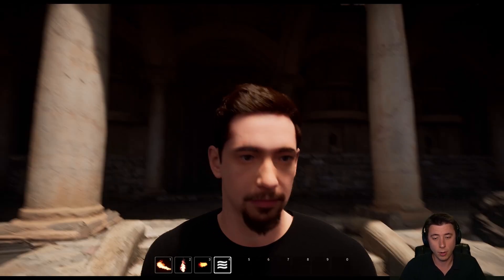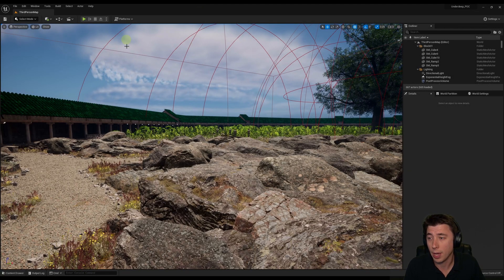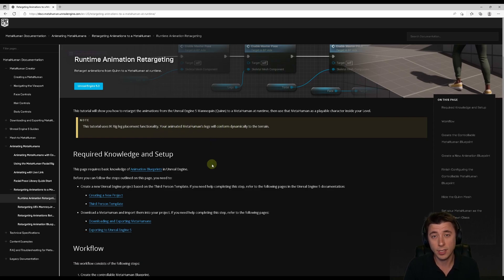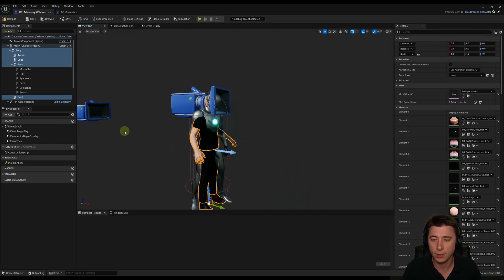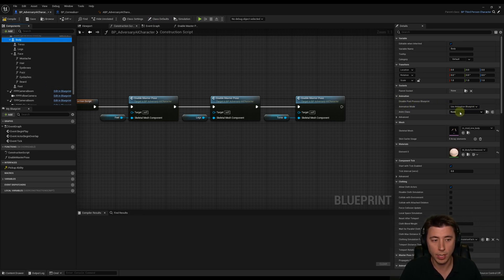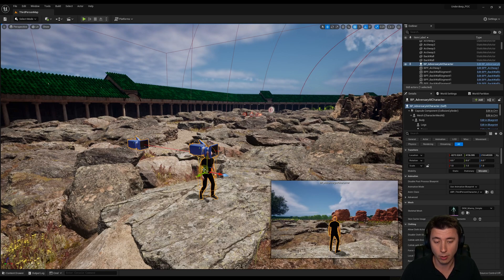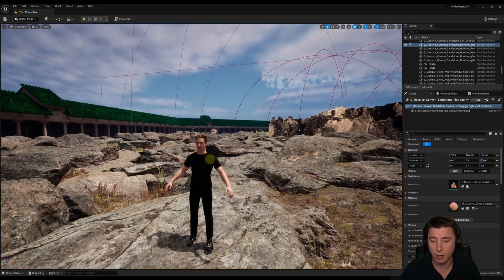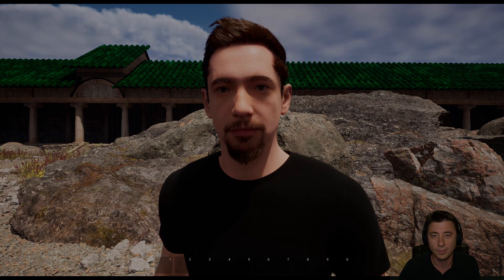Let's Build the RPG! - 45 – Metahuman to Third Person Character Runtime Retargeting in UE5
In this episode we set up a child blueprint class of our ThirdPersonCharacter to be a Metahuman character retargeted to our ThirdPersonCharacter using runtime retargeting.  Although this is more performance intensive than doing a complete retarget, this allows us to continue doing our blueprint design on the primary thirdpersoncharacter blueprint while allowing us to test all features and functionality on a Metahuman.

Additionally, we set up the Metahuman hair to go beyond LOD 1 and 2 so our Metahuman doesn't go bald at further distances.

This episode sets us up for the start of beginning to work on an AI adversary character, starting in two episodes, and also to get procedural metahuman facial animations up and running, which is next episode.

00:00 Intro
00:15 Today's Goals and Key Concepts
01:37 Finishing touches on Metahuman in Metahuman Creator
02:11 Bringing in Metahuman into UE via Quixel Bridge
03:29 Retargeting Metahuman to ThirdPersonCharacter at Runtime
09:43 Setting new Metahuman character to be the Default Pawn Class
10:58 Fixing Hair LOD's
15:24 Conclusion and Preview of Next Episode

Direct References